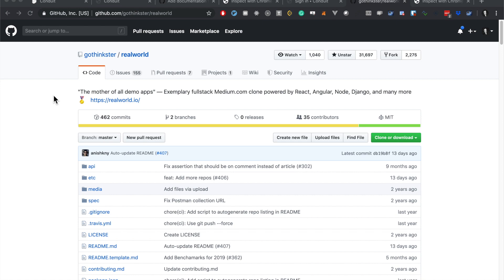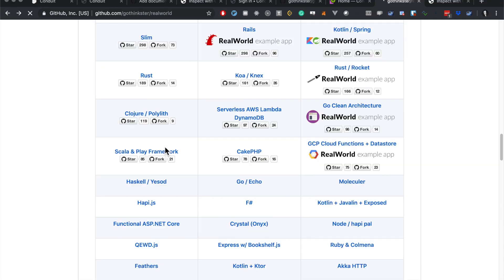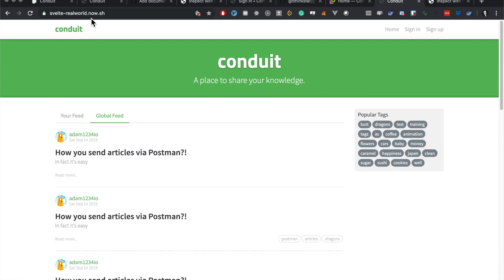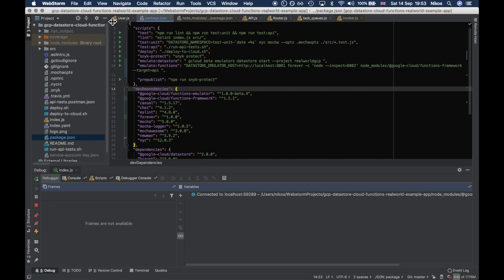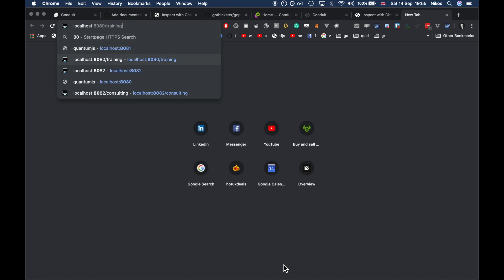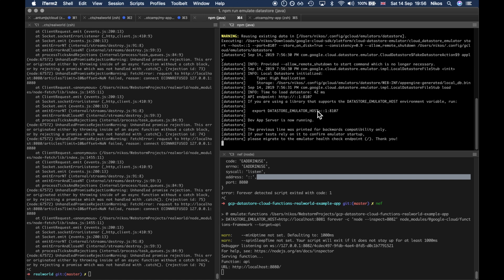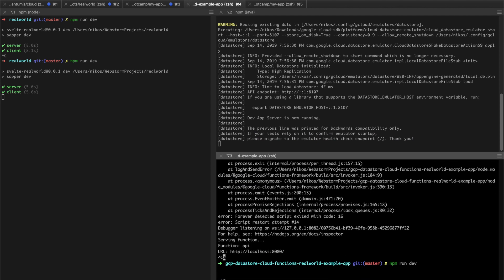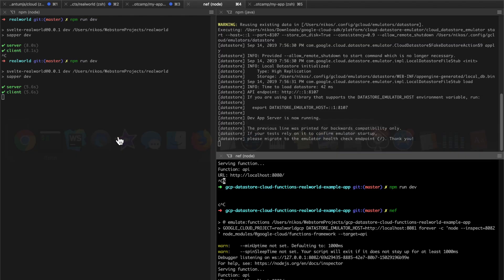Svelte + Google Cloud Real World Walkthrough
In this new series, I'm going to take you through a "real-world" application. It will be a stretch for you and me! We will cover svelte sapper and cloudfunctions, all running locally.